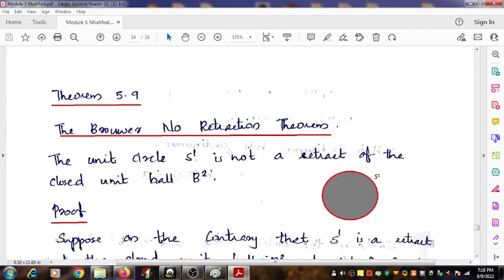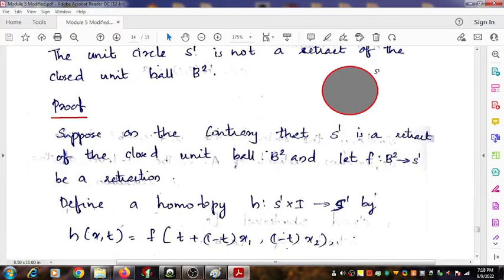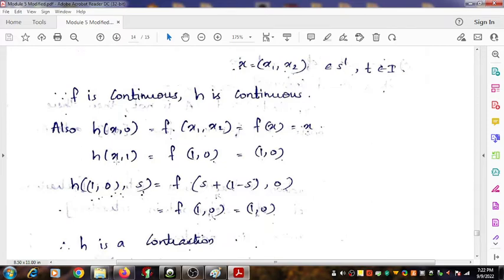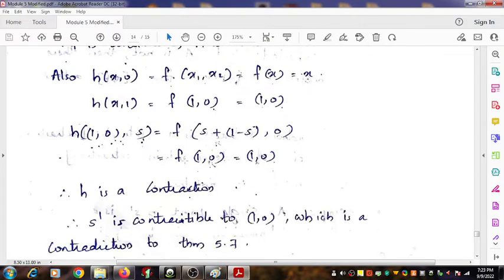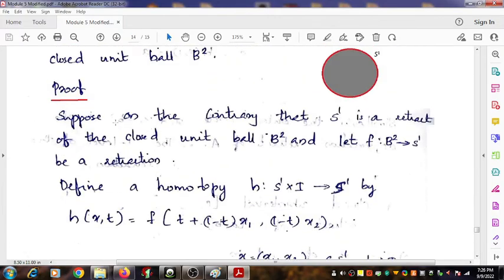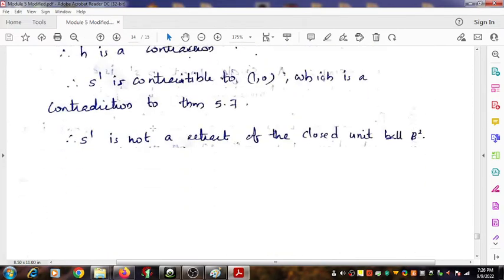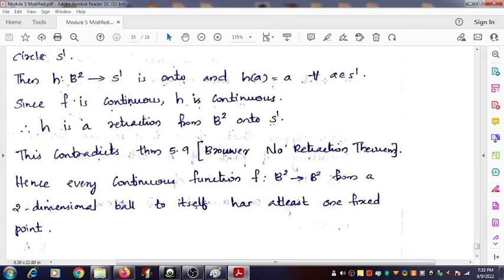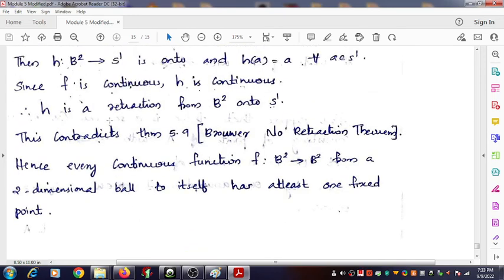Topology - Brouwer Fixed Point Theorem